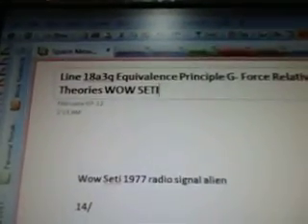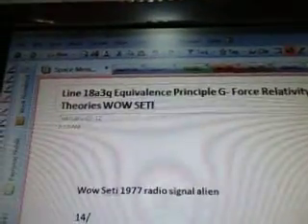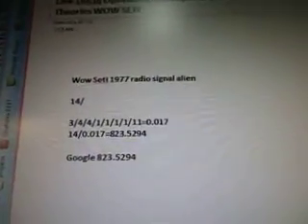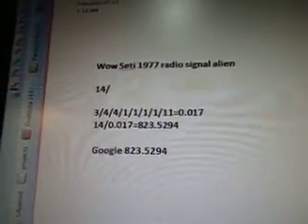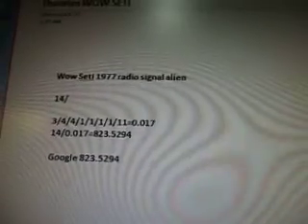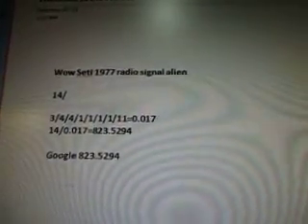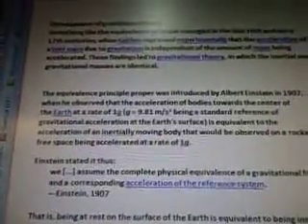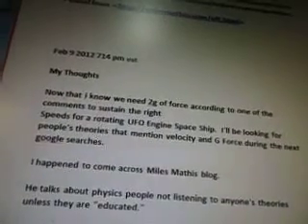Line 18a3q Equivalence Principle G- Force Relativity Miles Mathis Theories WOW SETI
14/

3/4/4/1/1/1/1/11=0.017
14/0.017=823.5294

Feb 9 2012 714 pm est

My Thoughts

Now that i know we need 2g of force according to one of the comments to sustain the right
Speeds for a rotating UFO Engine Space Ship.  I'll be looking for people's theories that mention velocity and G Force during the next google searches.

I happened to come across Miles Mathis blog.

He talks about physics people not listening to anyone's theories unless they are "educated."

Maybe that's why it's taken us over 200 years to do the "theories" written by men in the 17th Century...

It's time to look outside of the box.

The Universe gives messages to those who listen.

It doesn't care if your educated.

It knows if I was, I'd probably take a look at this and say it's impossible based on my "earthly" calculations...

I pulled out some of Mile's data from his blog and book excerpts that relate to this WOW SETI build a UFO Engine Project.

Please take a look at Miles Mathis theories and mathematical calculations in his PDF files or books.  He mentions many things that we've discussed in the last 120 videos in this series. The WOW SETI signal's data is in relation to his work so it has to mean something.